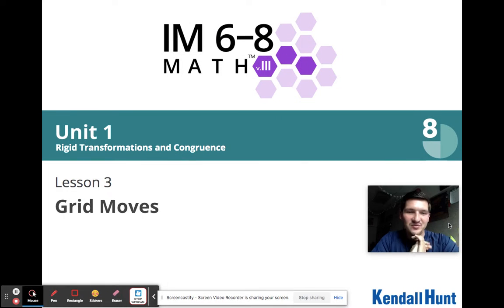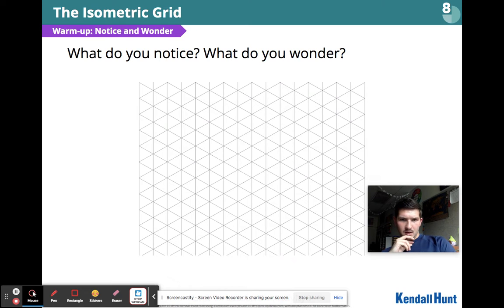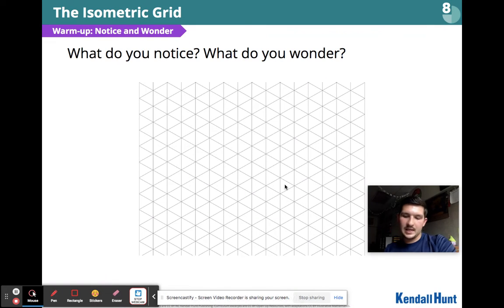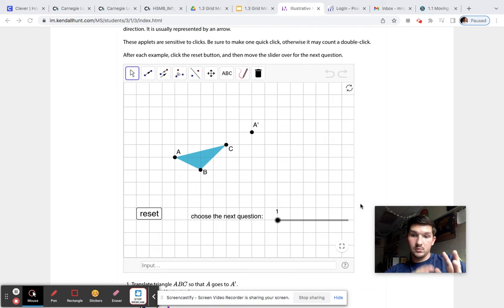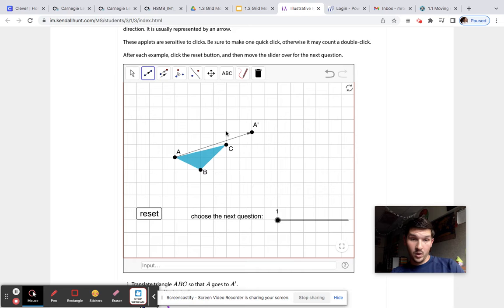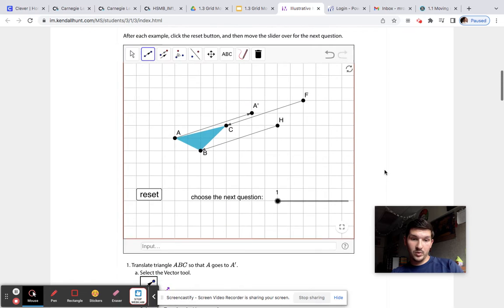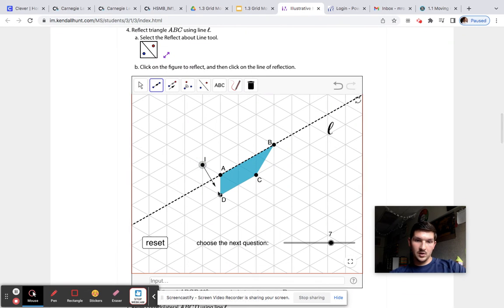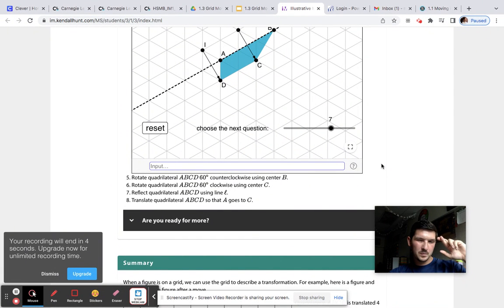1.3 Grid Moves